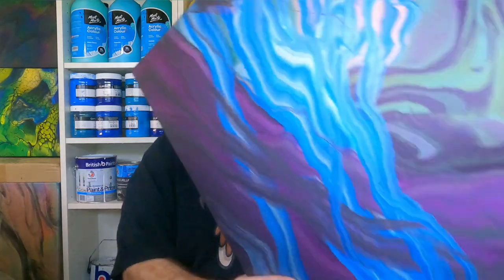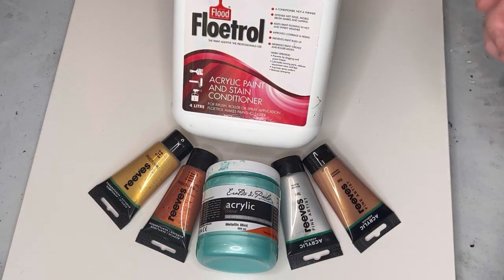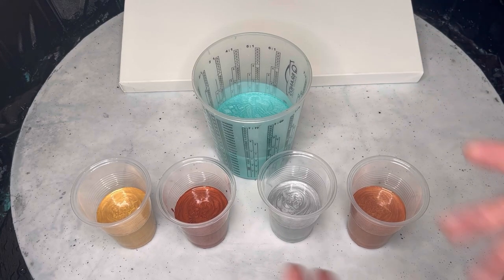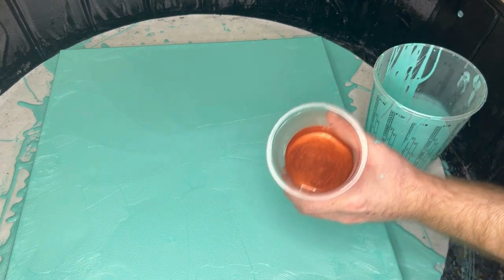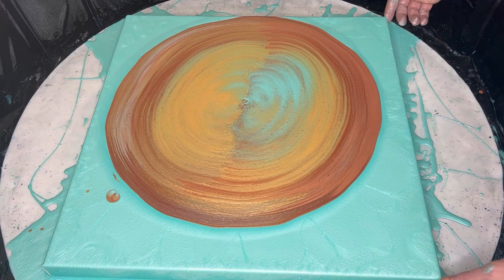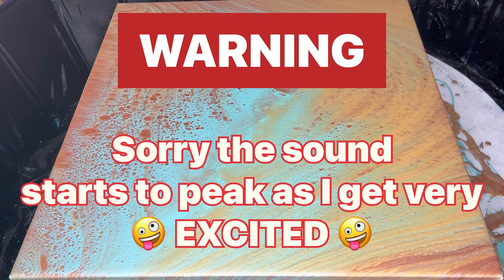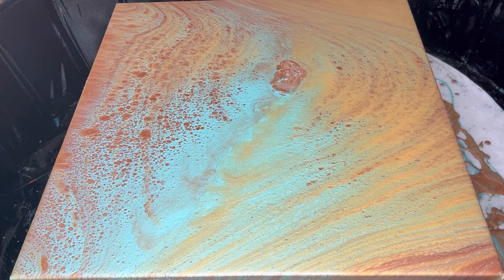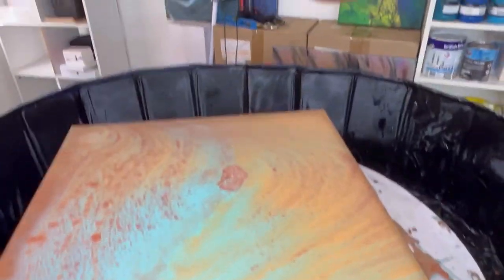#10, Straight Pour, hopefully boulder cells, Gina DeLuca inspired pour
In this episode, I try to do one of Gina DeLuca’s famous straight pours, in hoping I’ll get boulder cells. The only thing is, I’m using AUS Floetrol & Gina DeLuca uses US Floetrol

Reeves GOLD, SILVER, BRONZE & COPPER & Eraldo Di Paolo METALLIC MINT (my favourite colour)
All paints are mixed 2:1 with Australian Floetrol
2 parts Floetrol to 1 part paint